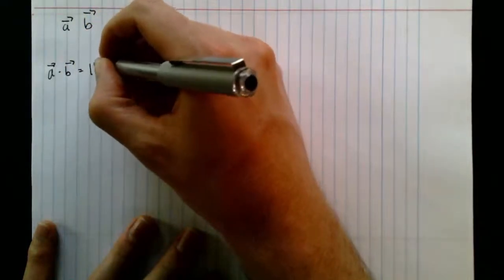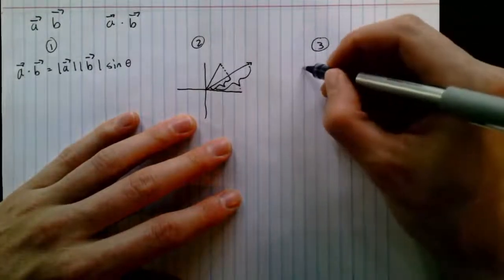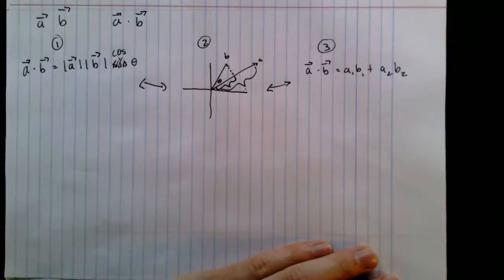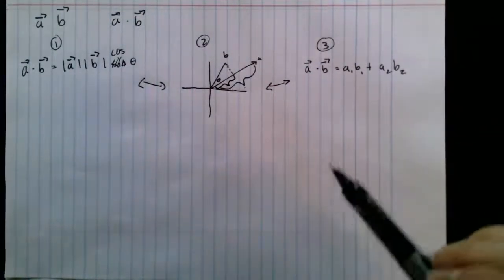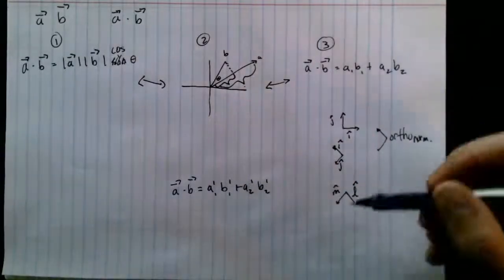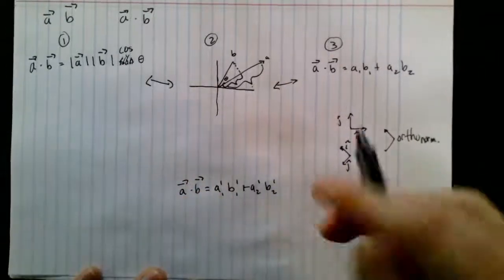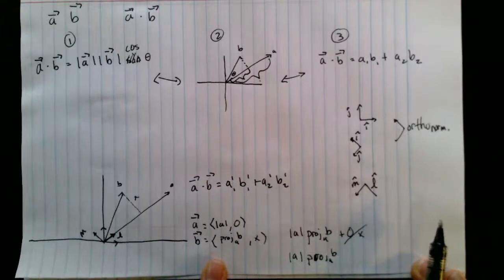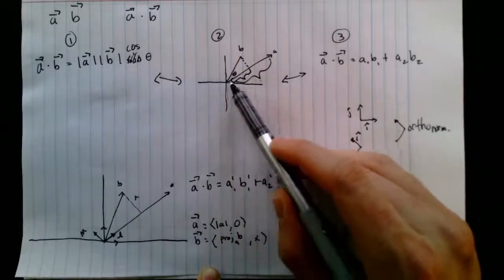Dot Product Intuition (Part 1)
Sorry about the low audio quality. Part 2 is better